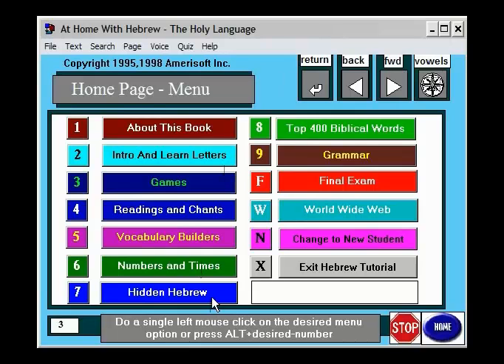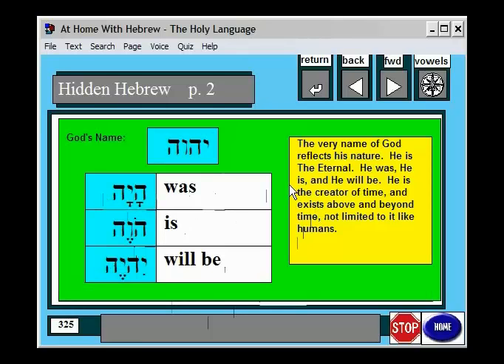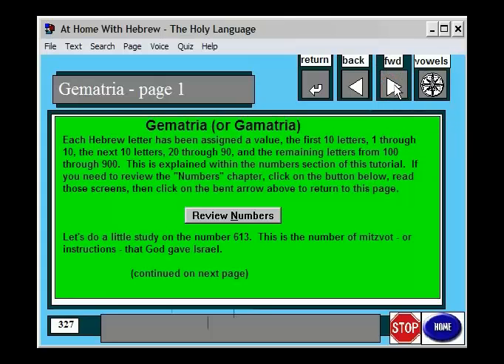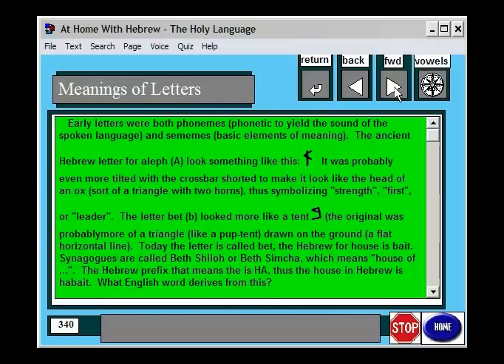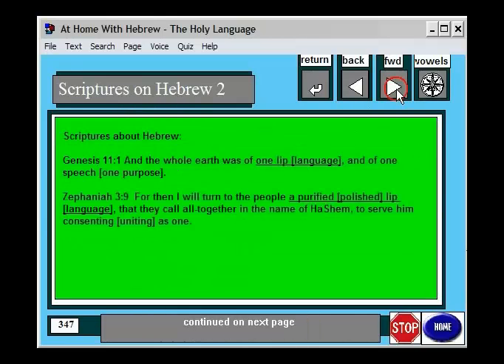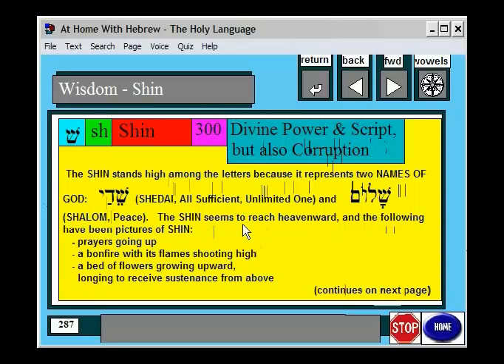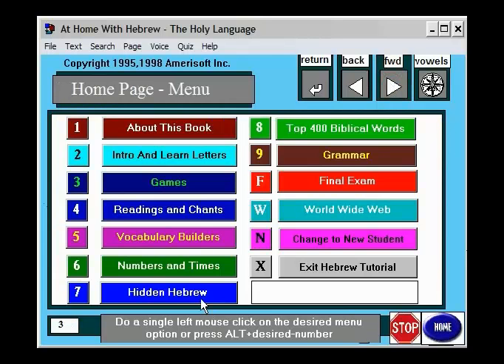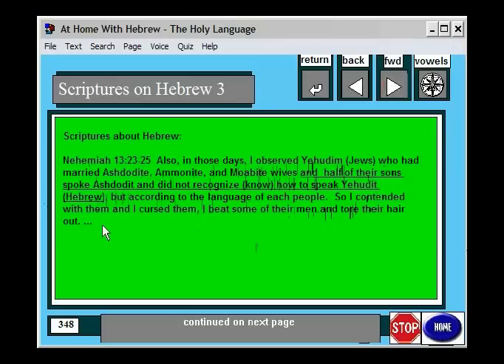Secrets of Hebrew Letters - At Home With Hebrew"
Learn Hebrew with the Windows tutorial "At Home with Hebrew" - and learn to read (pronounce) any Hebrew word in 13 days (just 10-20 minutes per day).

To learn more and get our free offer, visit out

Learning Hebrew could be one of the best decisions you make this year.